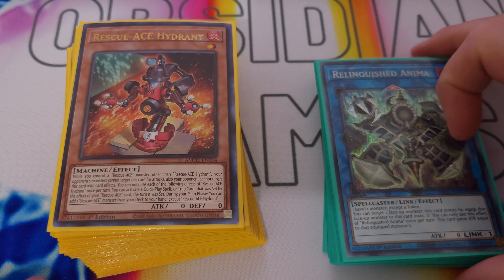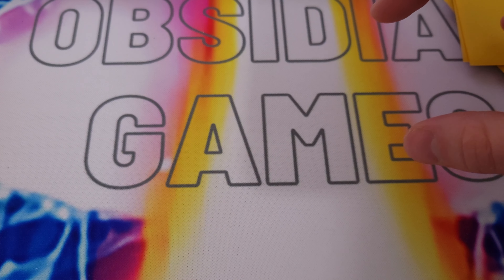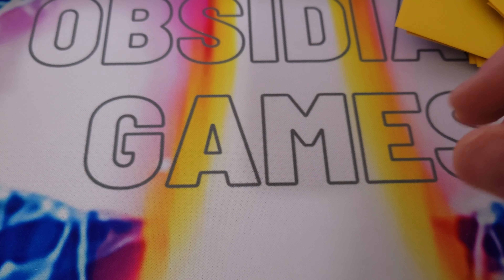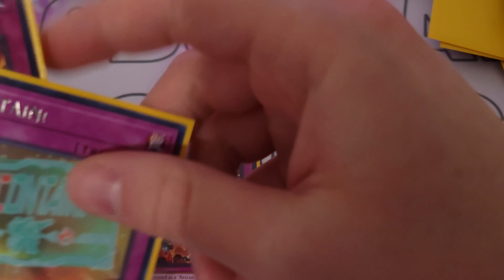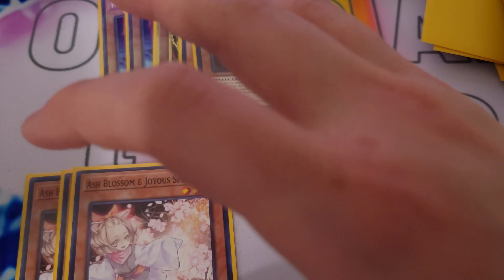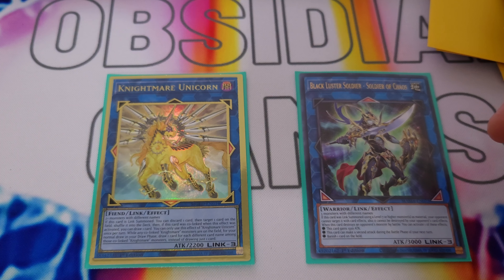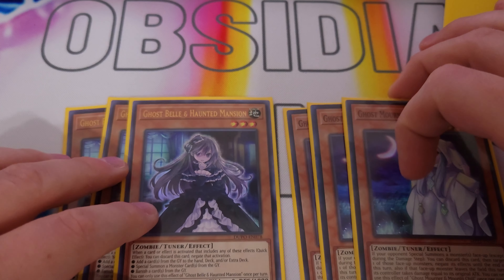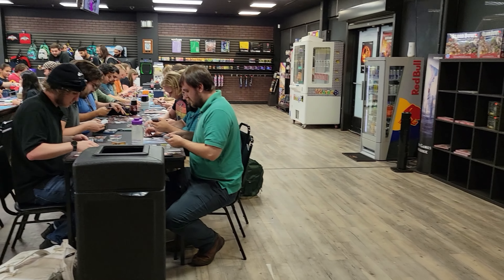Rescue-ACE to the Rescue?